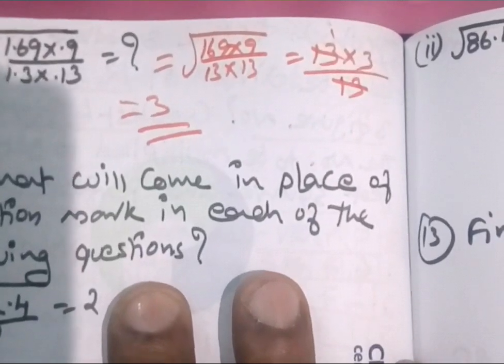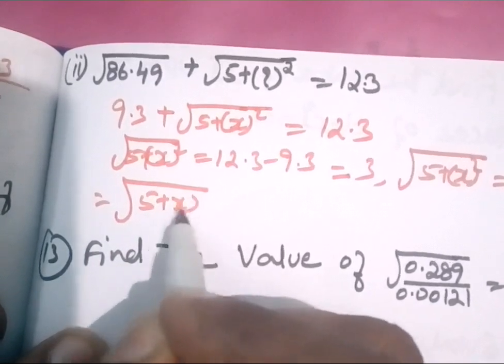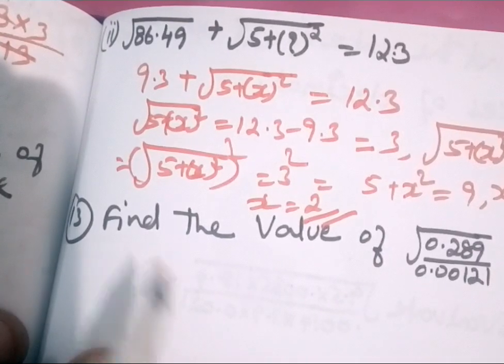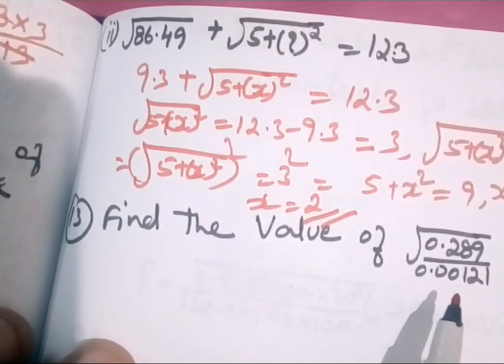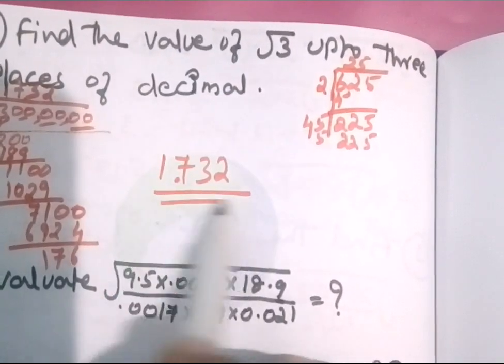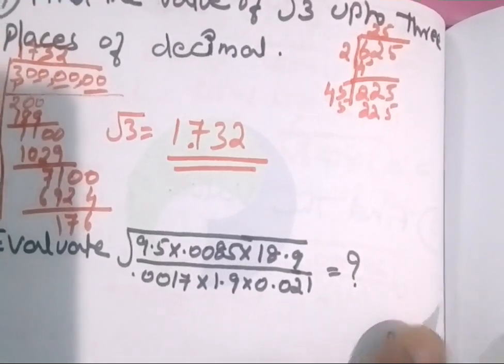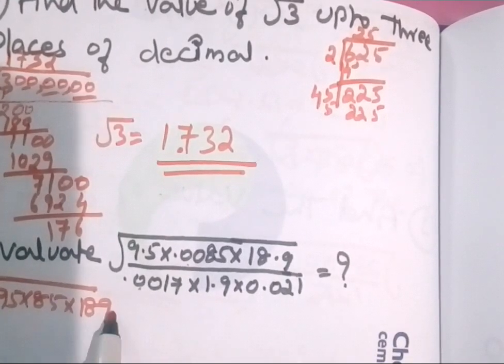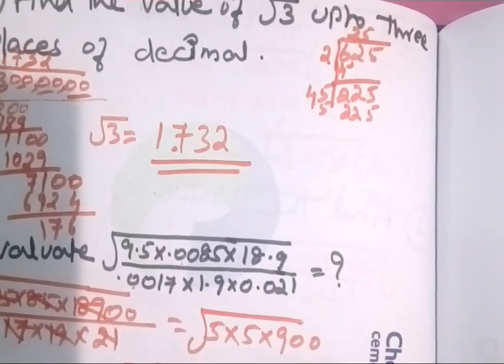SQUARE ROOTS, CUBE ROOTS & DICES (വർഗ്ഗമൂലവും ഘനമൂലവും )-4